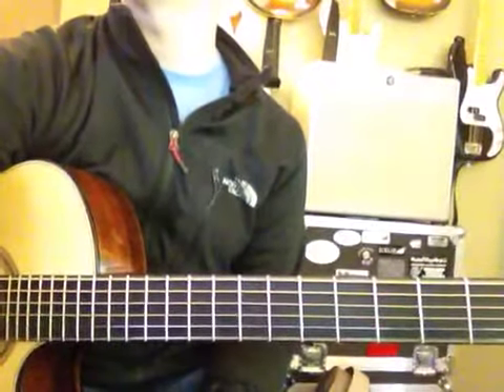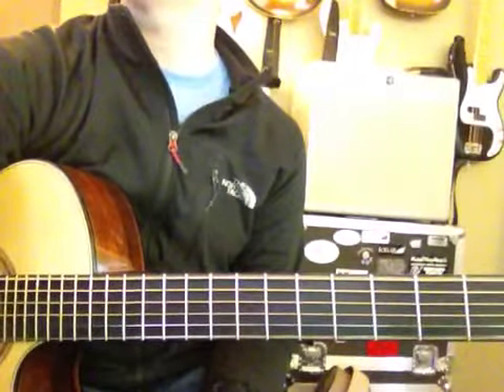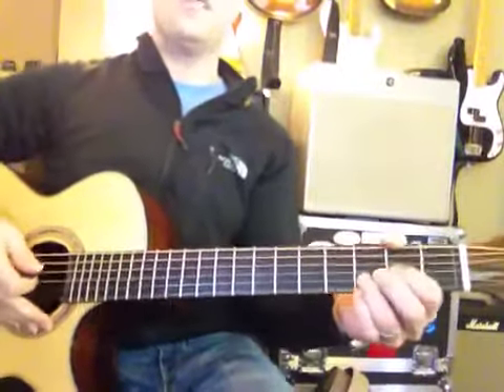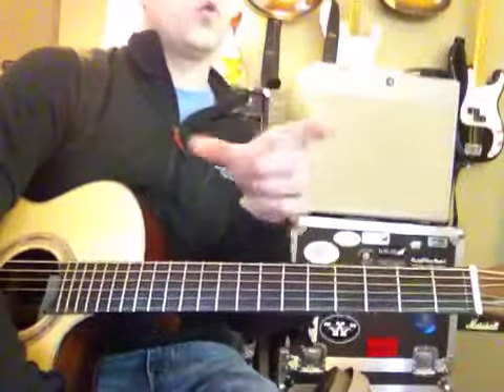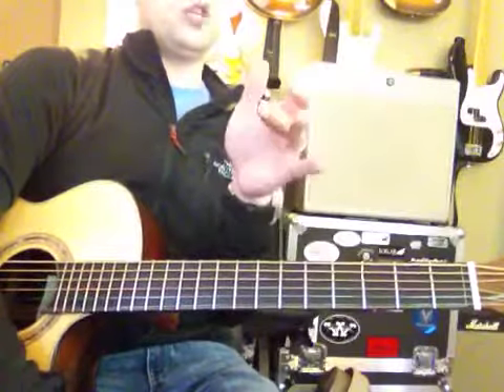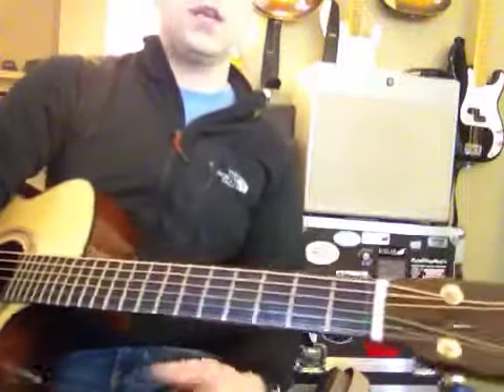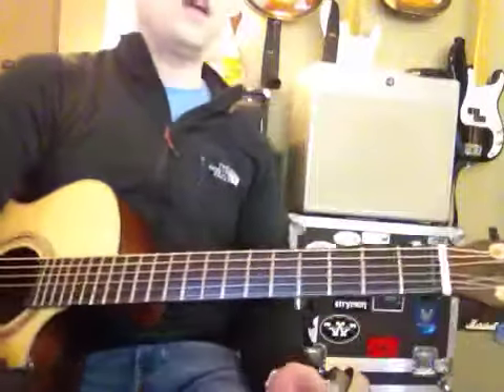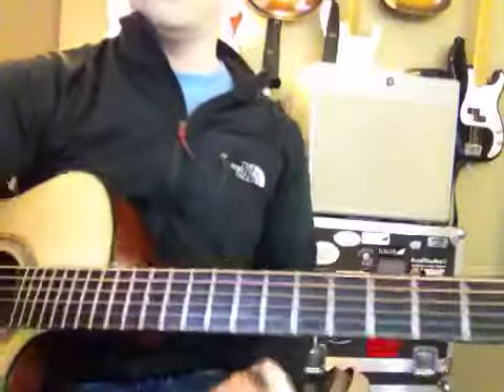Forever and Forever - (4/22)